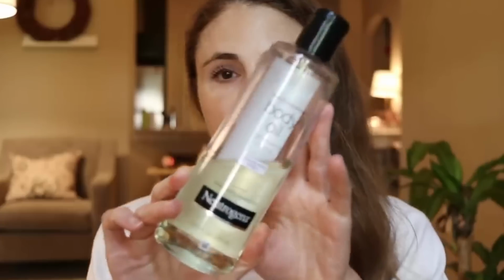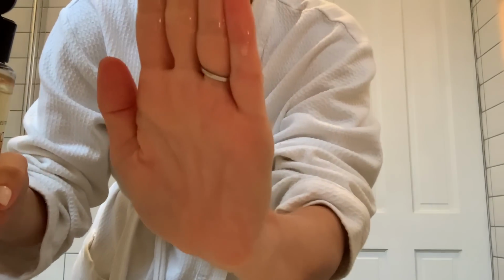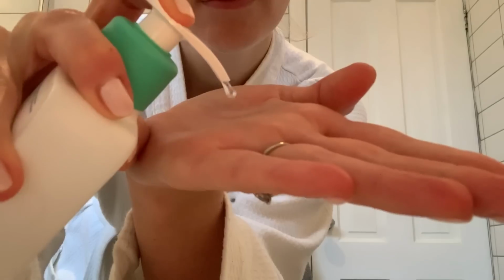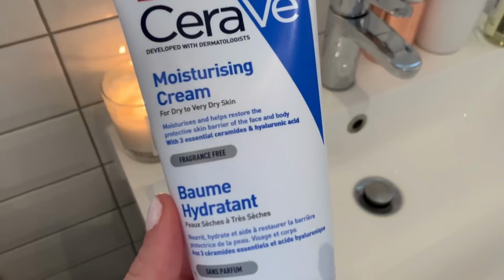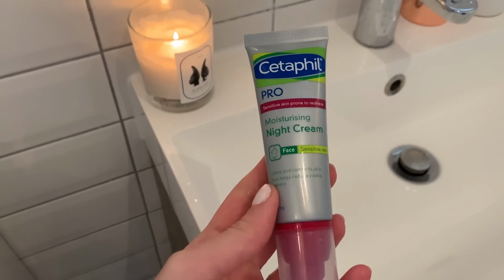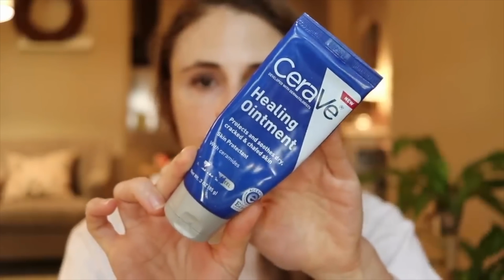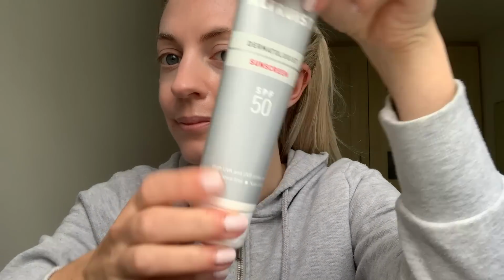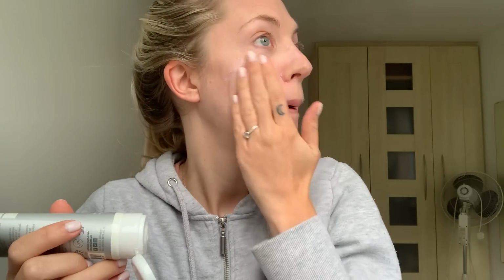I TRIED DR DRAY'S SKINCARE ROUTINE FOR TWO WEEKS...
​@DrDrayzday recently posted her 2020 skincare routine and it looked AMAZING. Naturally, I had to give it a try...

Neutrogena Body Oil
CeraVe Foaming Cleanser
CeraVe Moisturising Cream
Cetaphil Redness Relieving Night Moisturiser
CeraVe Healing Ointment
Blistex Ultra Lip Balm with SPF 50